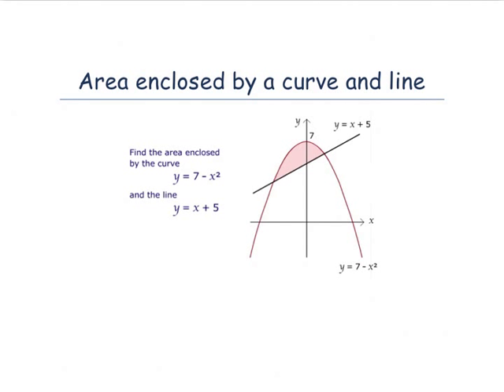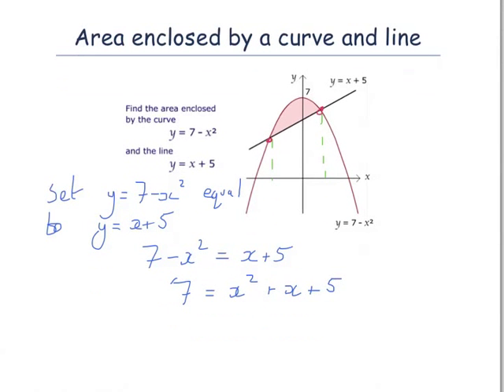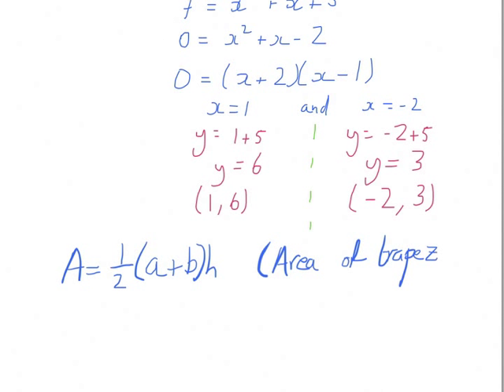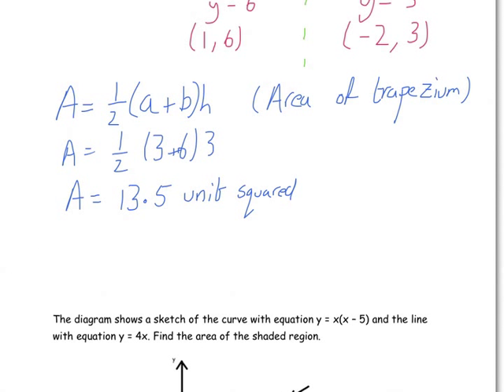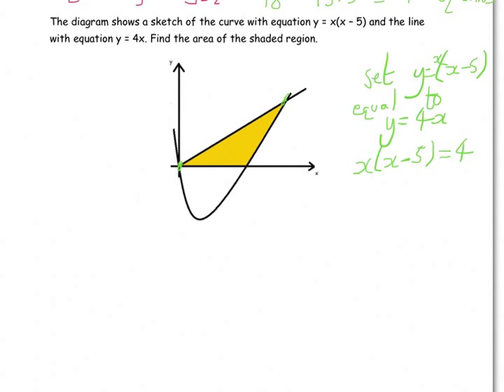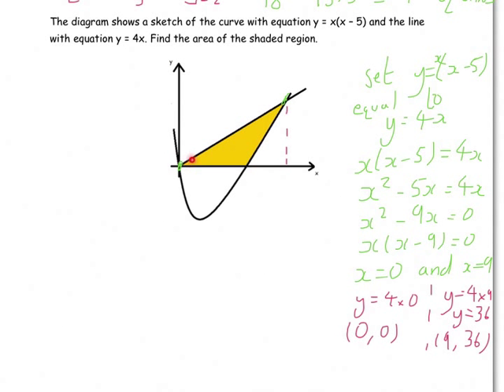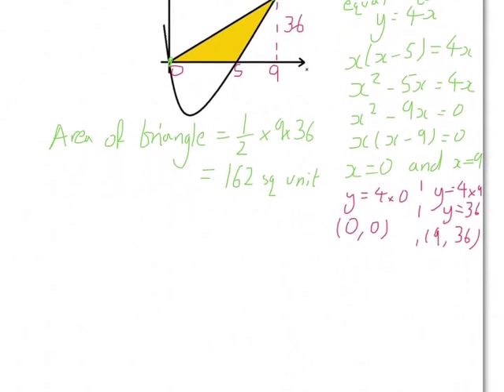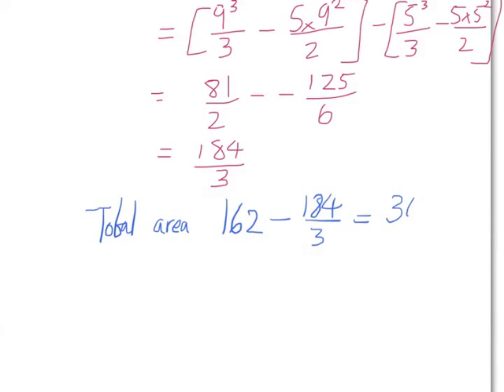Area between the curve and a line